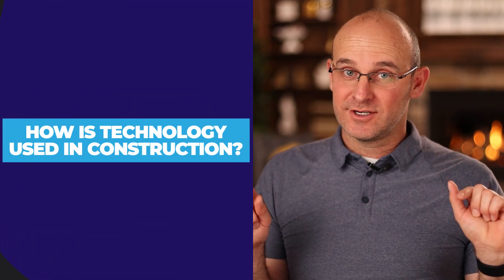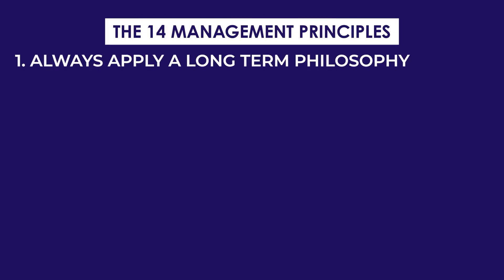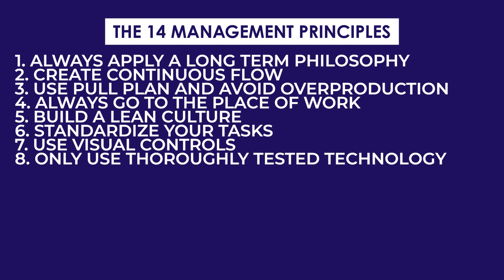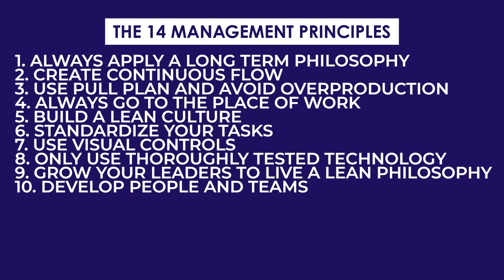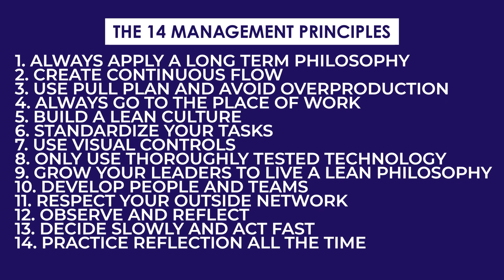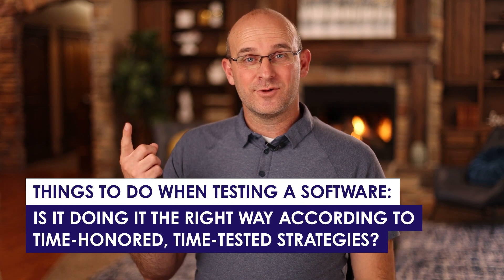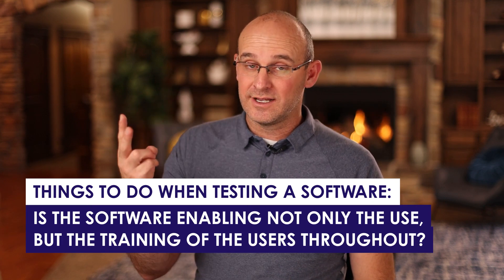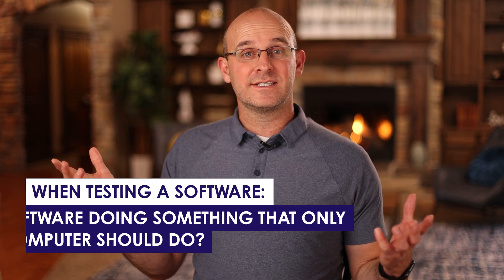How Is Technology Used In Construction?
How is technology used in construction? There are definitely a lot of helpful softwares being used in the industry but there also a lot that causes problems as well. Watch this video to learn more about technology in construction and what you should be aware of before integrating new tech into your systems!

Jason Schroeder

00:00 Intro & Summary
00:23 Importance Of Technology In Construction
02:21 The 14 Management Principles
03:59 How To Thoroughly Test & Observe Technology
05:49 Examples Of Helpful Technology Used In Construction
06:31 Different Types Of Technology That Causes Problems In Construction
07:09 How To Test A Software For Construction
08:53 Importance Of Thoroughly Testing Softwares
09:32 Learn More With These Resources